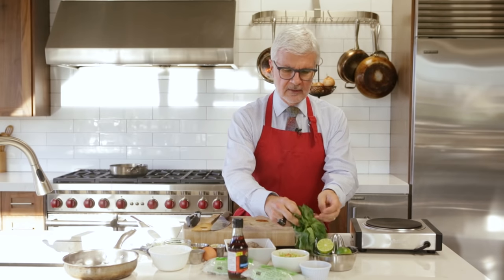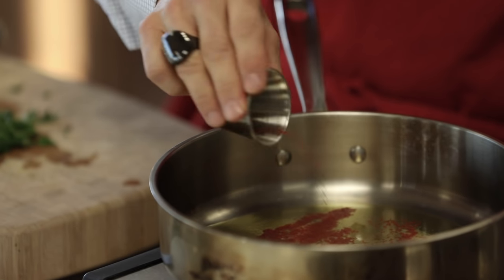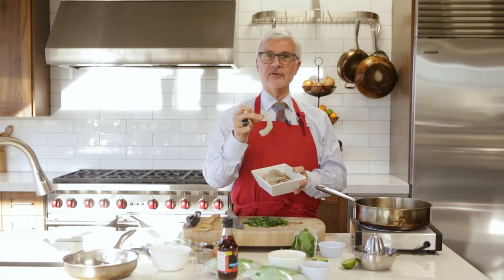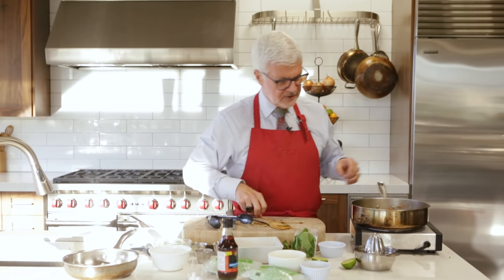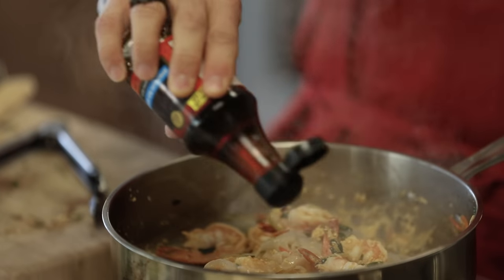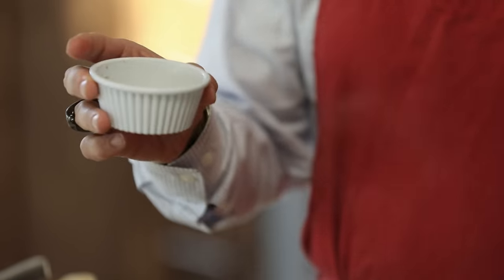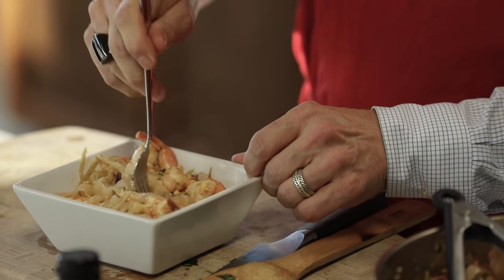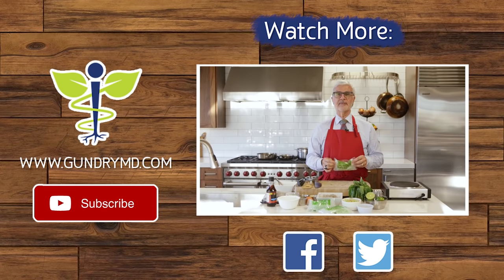Healthy Pad Thai Recipe (cooking demo)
This recipe is featured in my new New York Times best-selling book, The Plant Paradox.